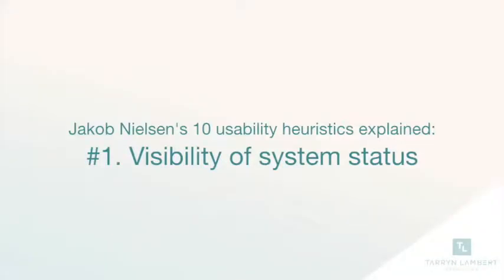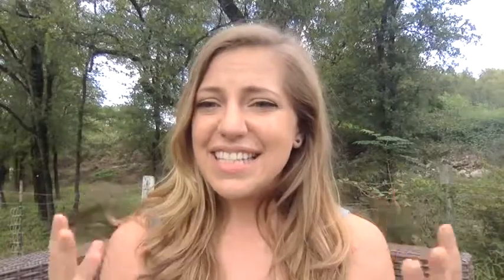UX Heuristics - #1 System Status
An explanation of Nielsen Norman's 10 usability heuristics (in under a minute).

This is #1 - System Status.